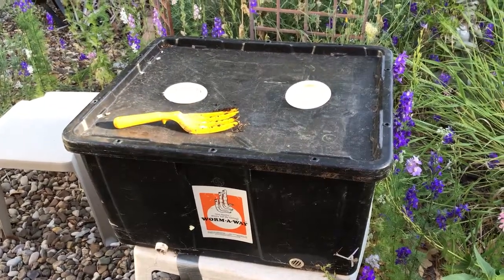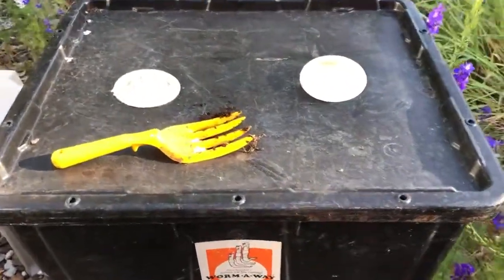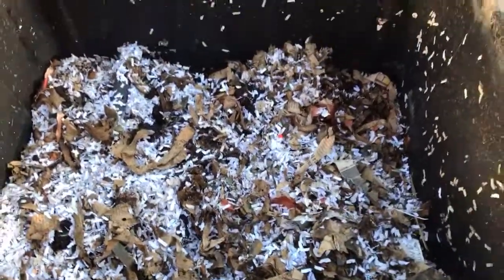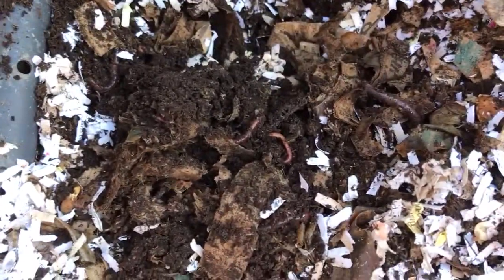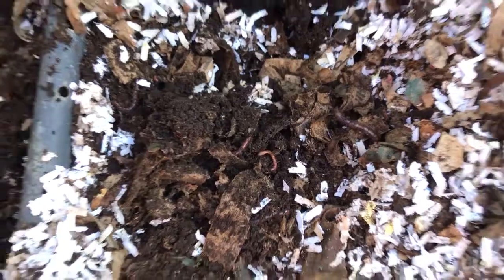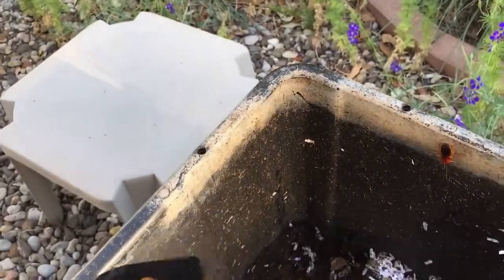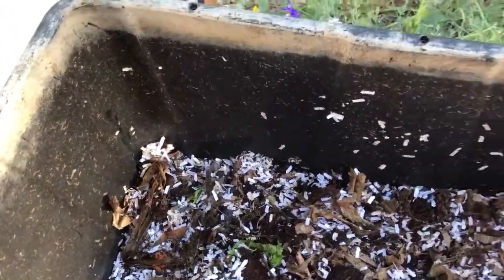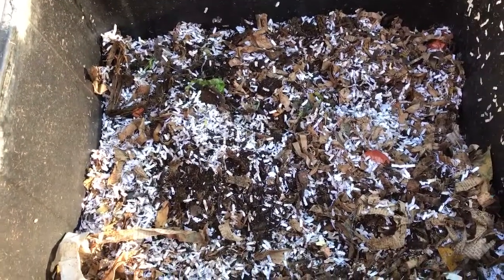Worm Composting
I have used the same worm composting bin since the late 1980s!  And all of my vegetable gardens have benefited from the organic material they produce.